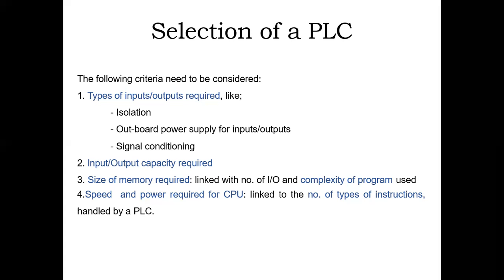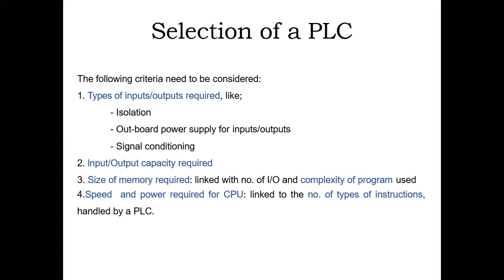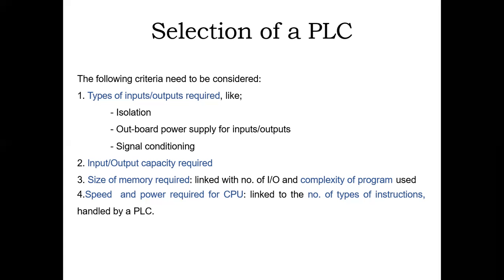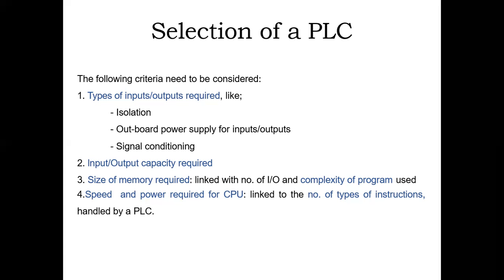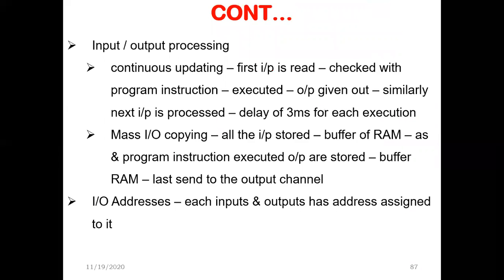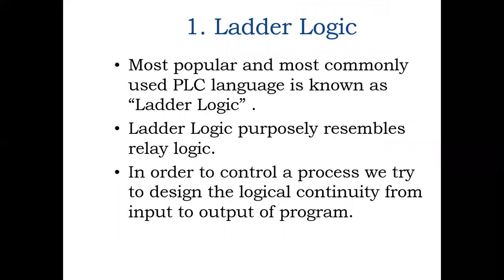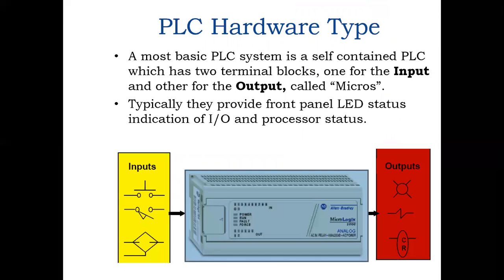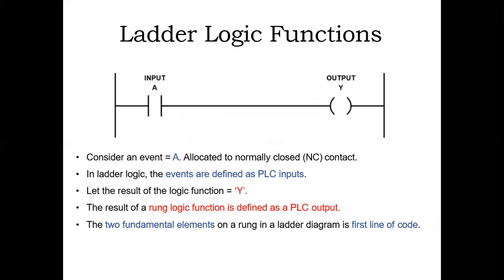MAMSE Mech Mecht Unit 4 Ch 06